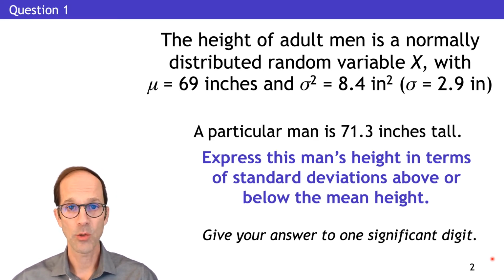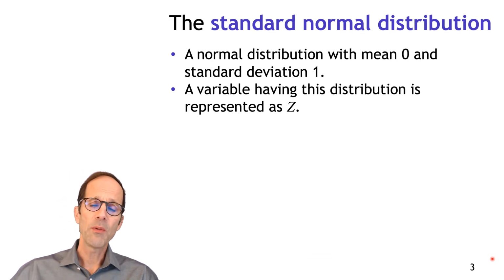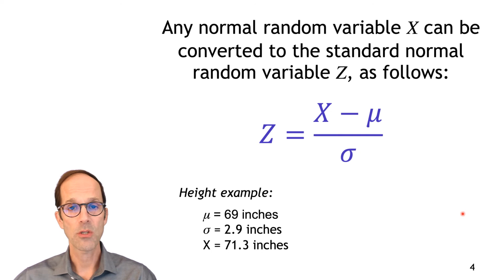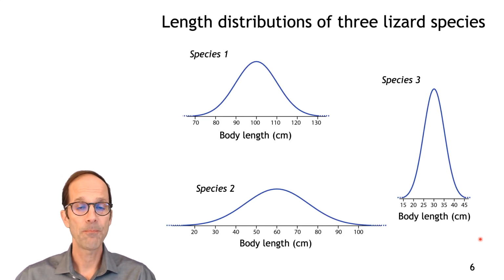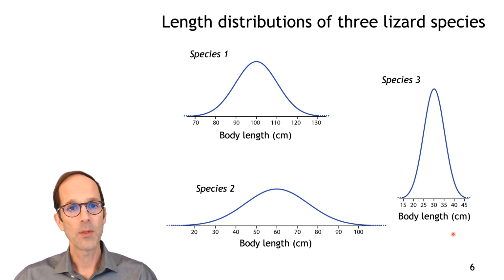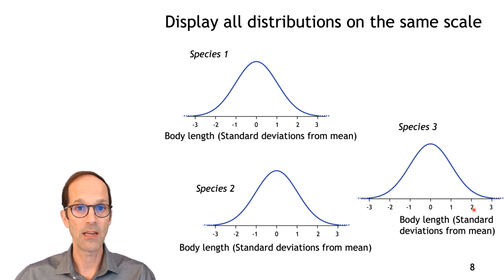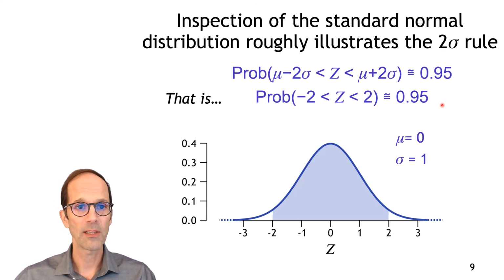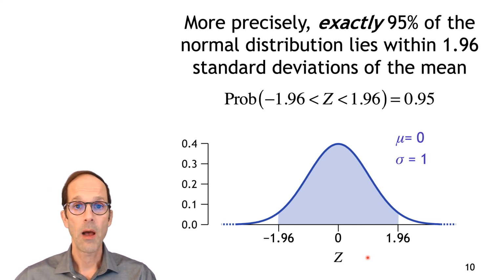Module 1 11 Standard normal distribution